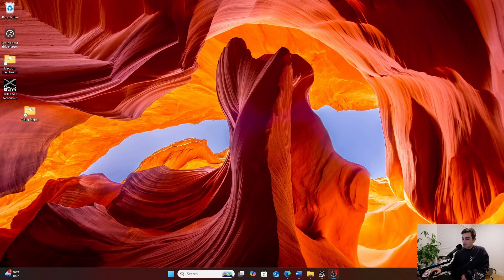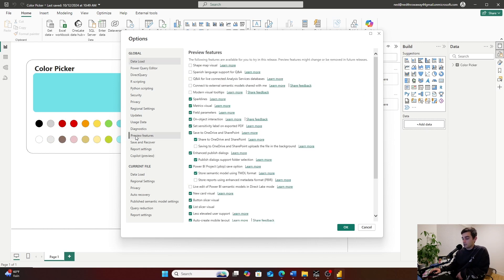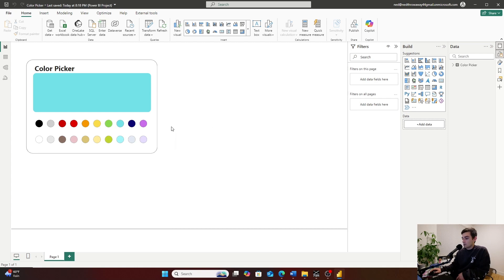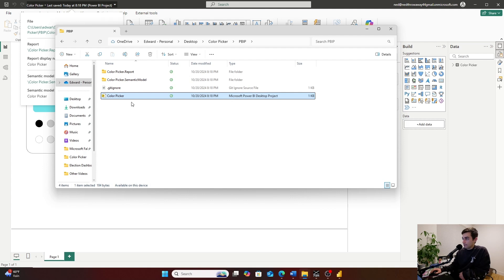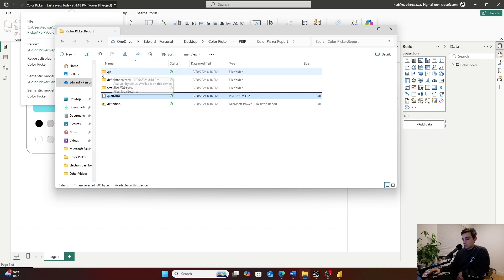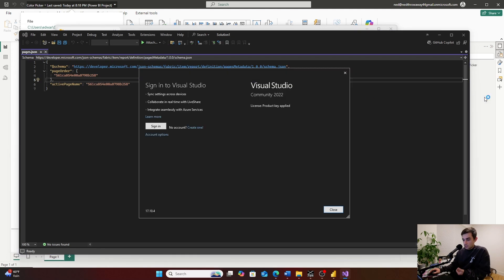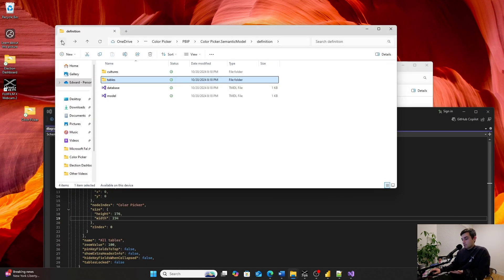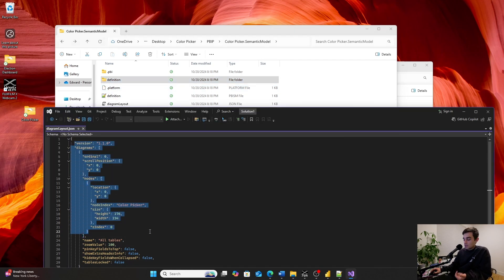PBIP Files: Power BI Project Game-Changer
In this video we talk about Power BI project files and take a look at their structure and how they work.